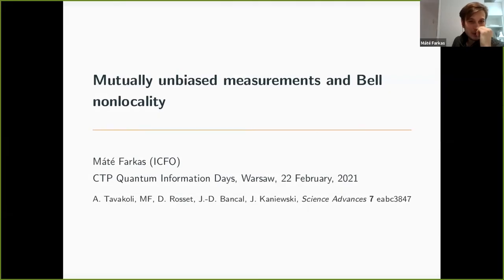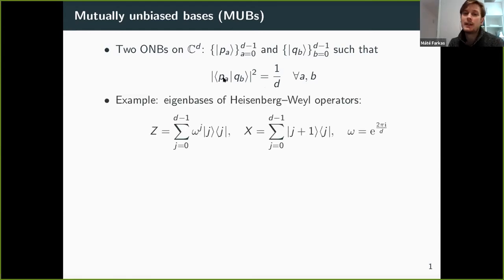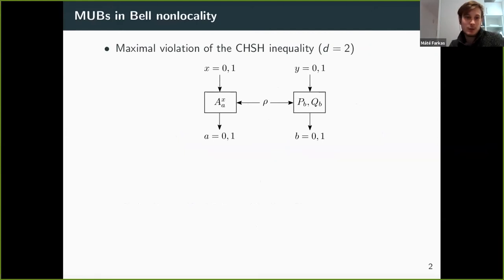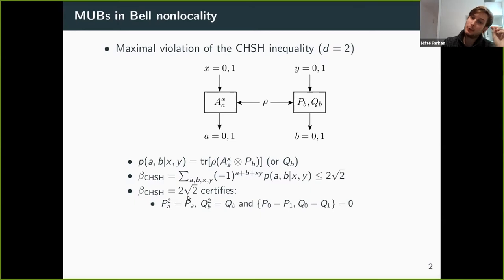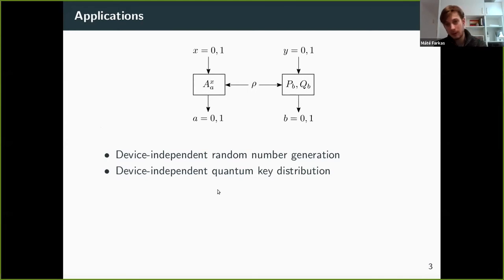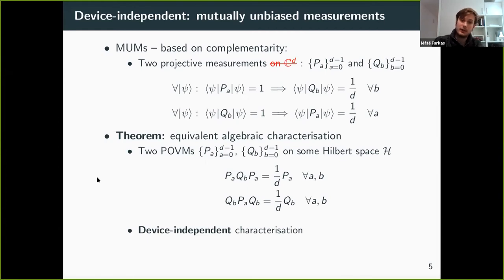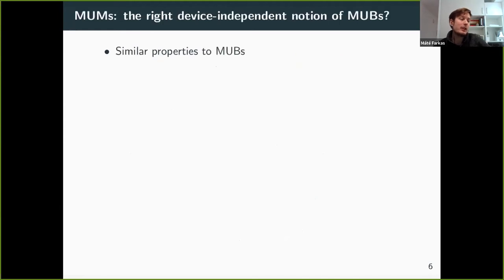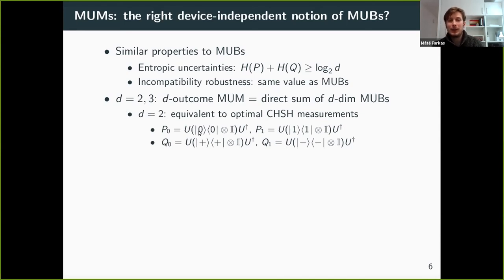Máté Farkas (University of Gdańsk): Mutually unbiased measurements and Bell nonlocality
Máté Farkas (University of Gdańsk).
Mutually unbiased measurements and Bell nonlocality
Mutually unbiased bases (MUBs) correspond to quantum measurements with myriad applications in quantum information processing. Among other tasks, they are optimal for quantum state determination, quantum key distribution, secret sharing and quantum random access coding. The underlying property that makes them so powerful is complementarity: if the outcome of one of the measurements on a quantum state is certain, then the outcome of the another measurement, unbiased to the first one, is completely random. This is an operational characterisation of MUB pairs, however, the full definition also includes the Hilbert space dimension, which is not an observable quantity. For this reason, the usual MUB definition is not fully operational, and consequently, it is unclear how to characterise MUB measurements in a device-independent fashion. In our work, we introduce a fully operational definition of generalised MUBs by removing the dimension assumption from the above definition. We call measurements satisfying this condition mutually unbiased measurements (MUMs), and provide a simple algebraic characterisation of MUMs in terms of the measurement operators. Naturally, d-outcome MUMs have similar characteristics to those of d-dimensional MUBs. They exhibit precisely the same behaviour in the context of entropic uncertainty relations, and they are not jointly measurable to the same extent. Indeed, we show that 2- and 3-outcome MUMs are always isomorphic to a direct sum of 2- and 3-dimensional MUBs. However, we show explicit examples of MUMs with outcome numbers 4 and 5 that cannot be written as direct sums of MUBs, and there does not even exist a completely positive unital map that would map them to 4- and 5-dimensional MUBs. This shows that MUMs are a strictly more general concept than MUBs. Having this device-independent characterisation, we introduce a family of Bell inequalities, parametrised by an integer d larger or equal 2, that are maximally violated by d-outcome MUMs. Moreover, the maximum violation is achieved by a unique probability point, which must therefore be extremal in the set of quantum correlations. This has two implications: first, the maximal violation of these Bell inequalities certifies a pair of d-outcome MUMs. Second, since not even all pairs of MUBs are unique up to a unitary transformation and complex conjugation, this certification is not a self-test. That is, the maximal violation of the Bell inequality does not certify the measurements up to local unitaries and extra degrees of freedom. Up to our knowledge, this is the first example of an extremal point of the set of quantum correlations that is not a self-test. This raises the question: given an extremal point of the set of quantum correlations, to what extent does it determine the a priori unknown quantum realisation?